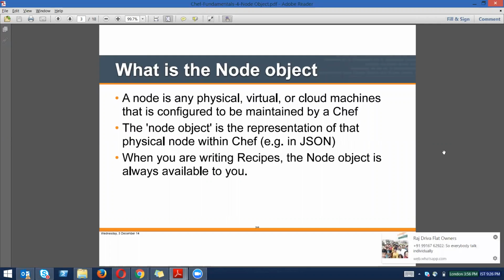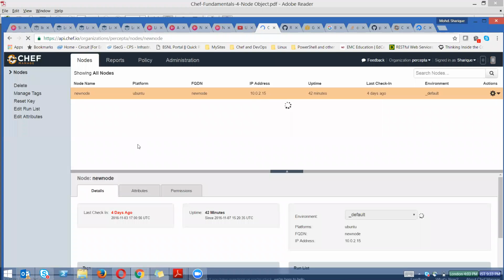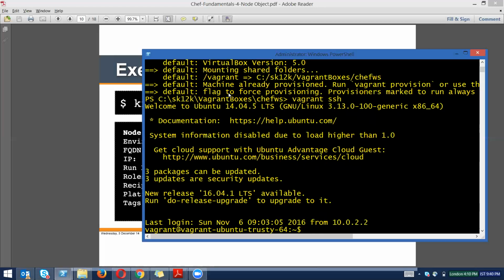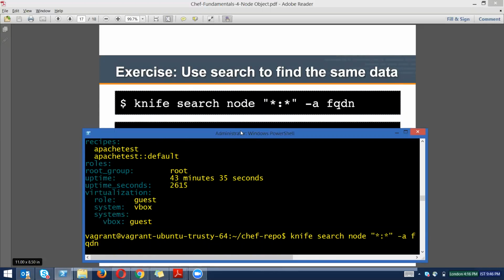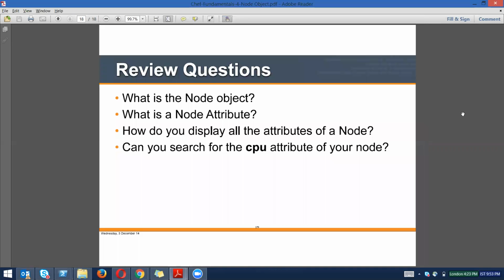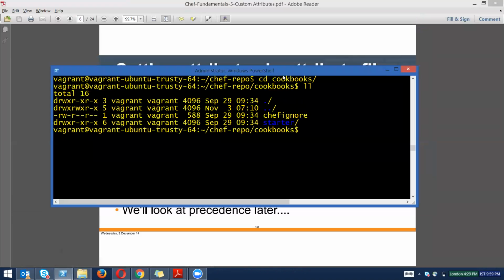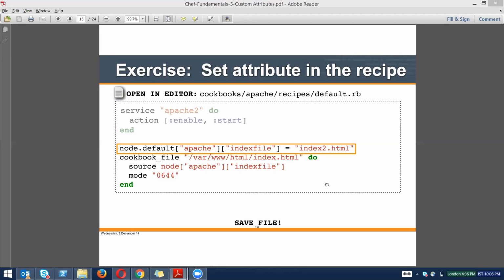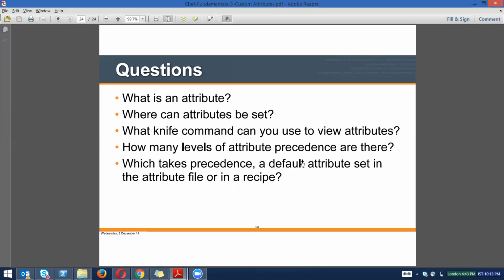2016 11 07 Chef 5